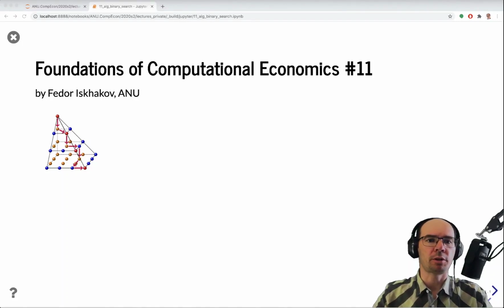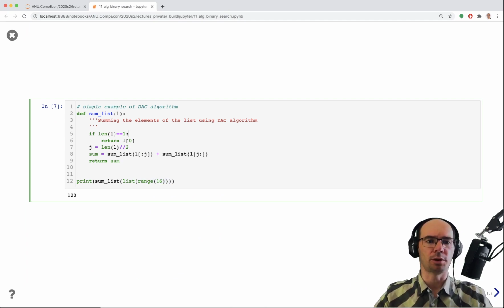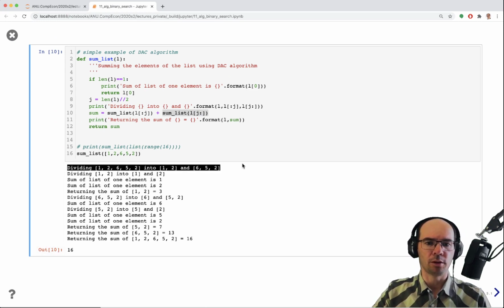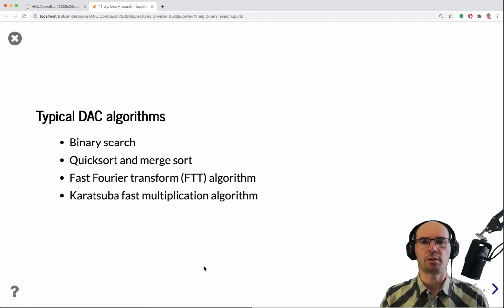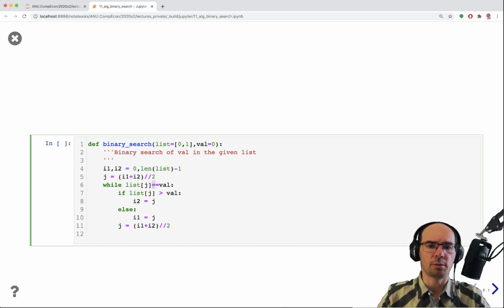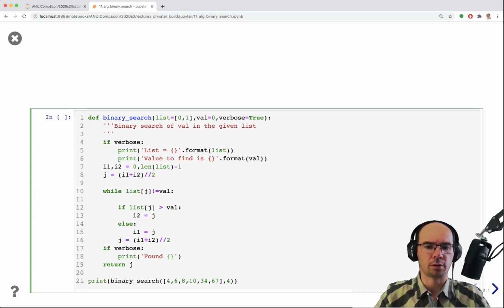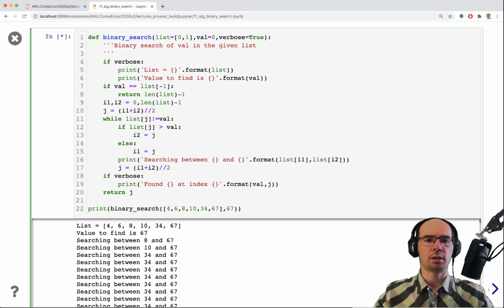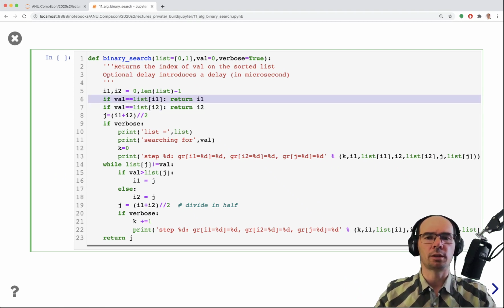CompEcon #11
Binary search. Other divide and conquer algorithms. Recursion.